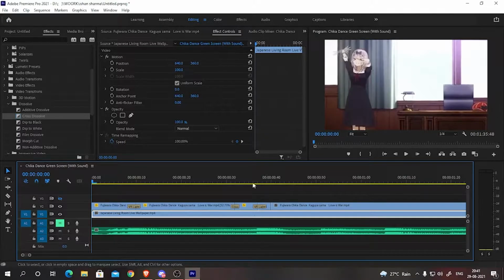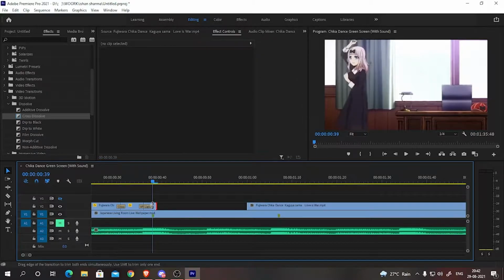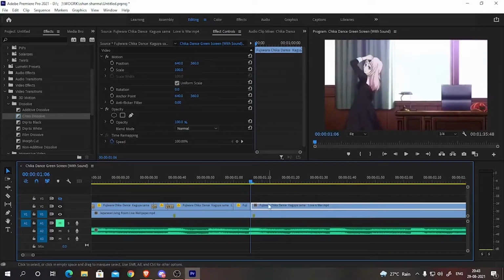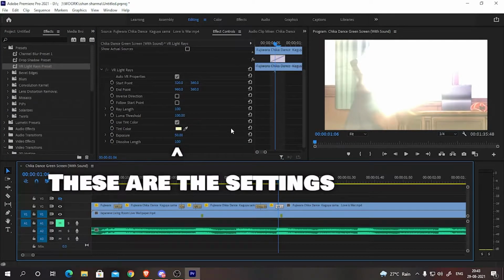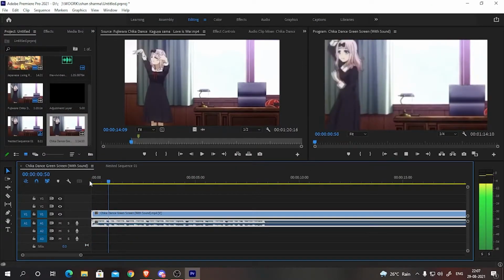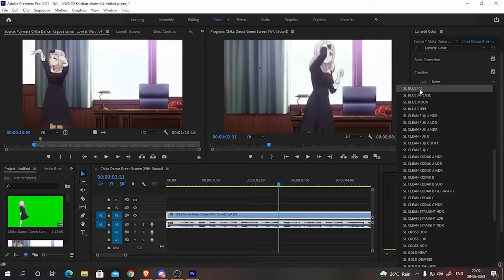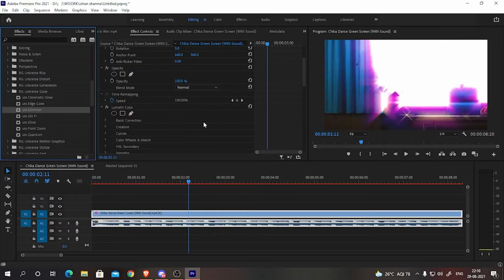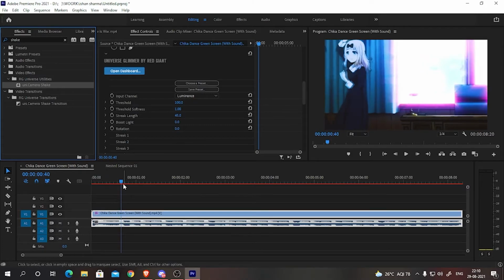Velocity Effect | Tutorial | Premiere Pro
I STILL DONT HAVE ANYTHING TO TYPE IN THE DESCRIPTION